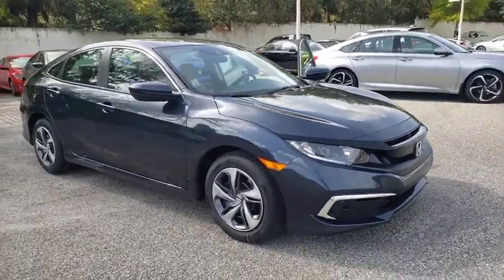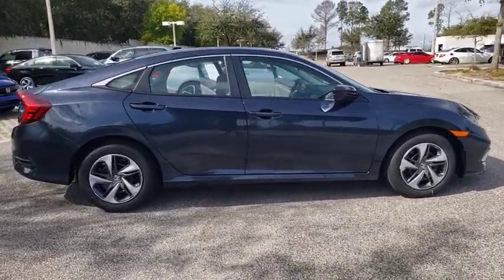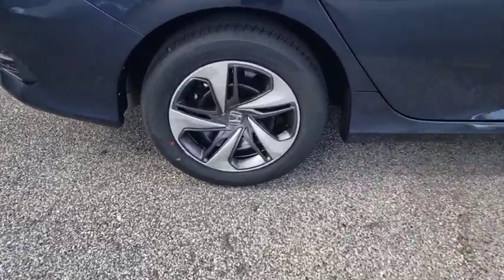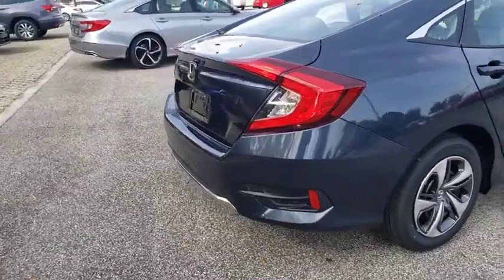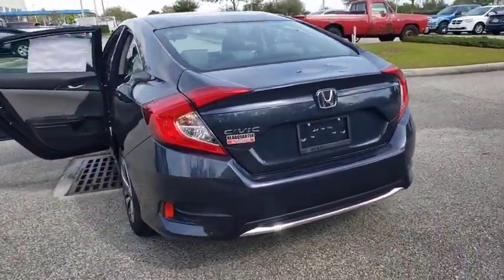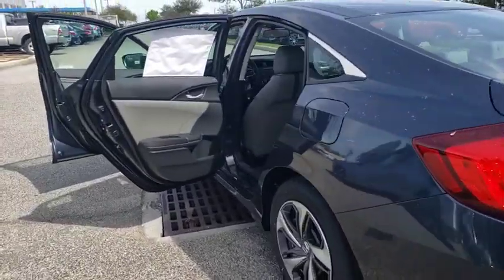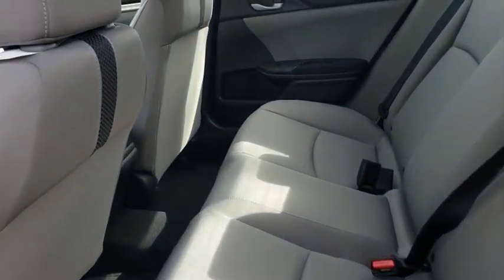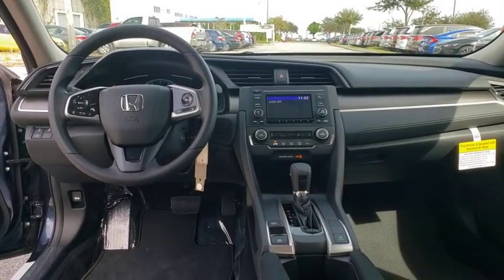2020 Honda Civic Sedan Winter Garden, Clermont, Winderemere, Winter Park, The Villages, FL LE010632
2020 Honda Civic Sedan LX CVT - Stock#: LE010632 - VIN#: 19XFC2F62LE010632

Headquarter Honda
17700 State Road 50

Low Financing and Leasing Available. Headquarter Honda is very proud to offer this superb 2020 Honda Civic LX in Blue Metallic.We are conveniently located just a few minutes West of Downtown Orlando, just off the Florida Turnpike between Winter Garden and Clermont! Its one of the easiest drive in Central Florida! Remember: Headquarter Honda Gets You There! So take the easy drive from almost anywhere in Central Florida to visit us or just call one of our Professional Inventory Specialist for more information and schedule a VIP appointment.